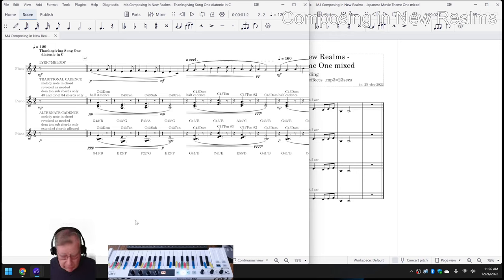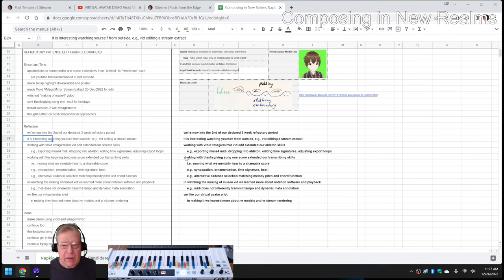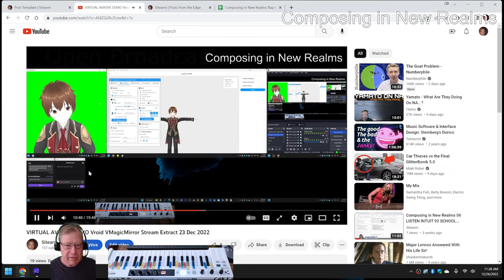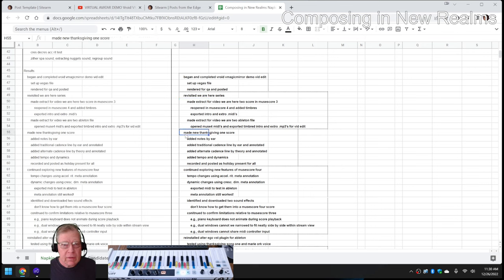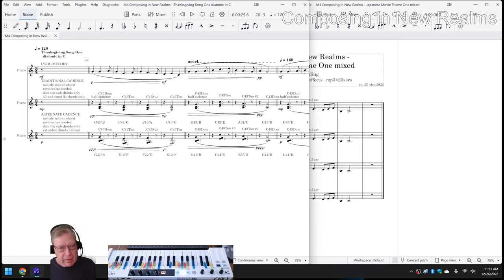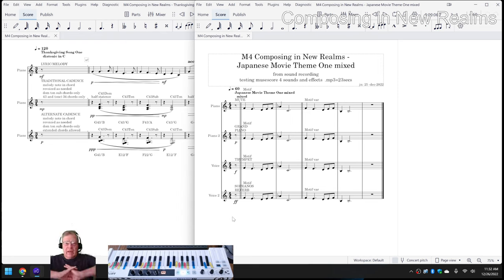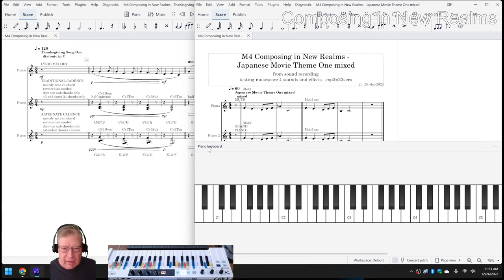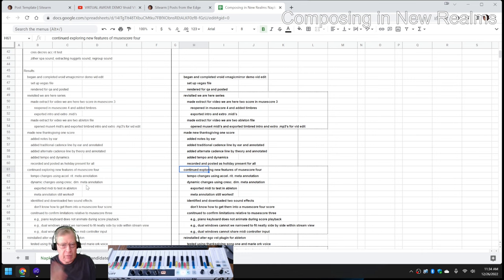Composing in New Realms 09 REFRACTORY PATIENCE EDIT FABRIC LOOKAHEAD Stream Highlight 26 Dec 2022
virtual avatar vid edit is completed, musescore four explored